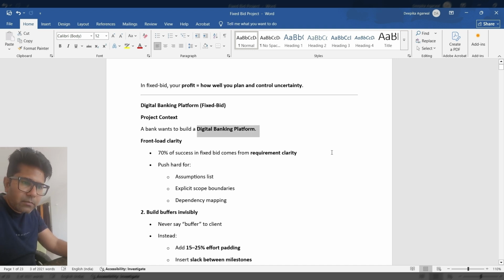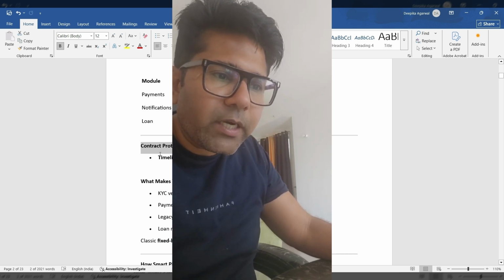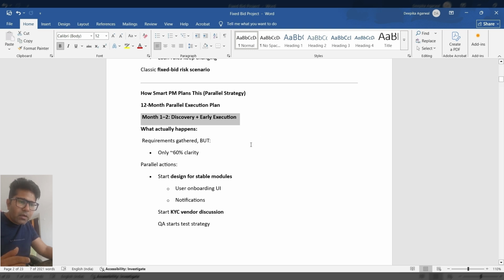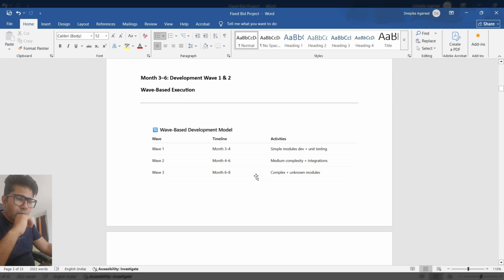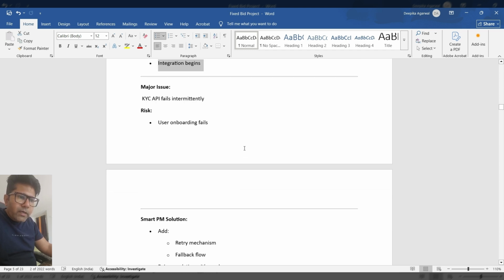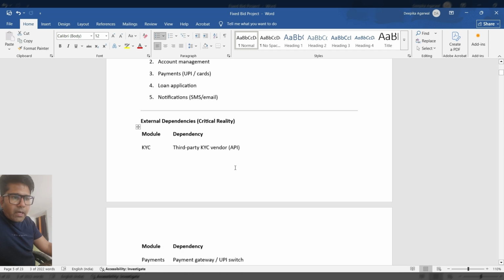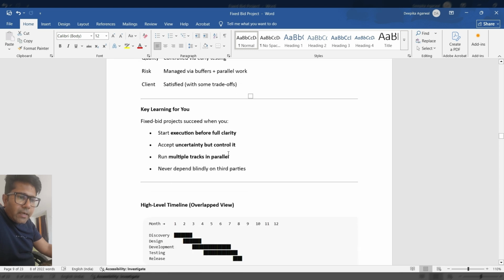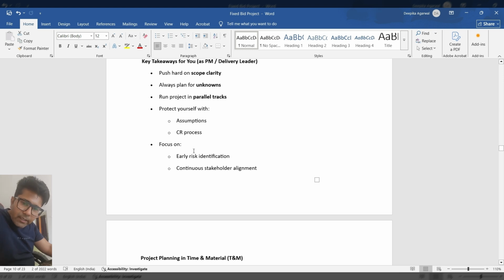Why Fixed Bid Projects Fail — And How to Make Them Work in IT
What is a Fixed Bid Project in IT? | Complete Guide for Clients & Developers
Are you confused about Fixed Bid (Fixed Price) contracts in software development? In this video, we break down everything you need to know — from the basics to real-world challenges and best practices.
📋 What You'll Learn:
✅ How to scope, estimate, and sign a Fixed Bid project correctly
✅ Common mistakes to avoid in Fixed Bid contracts
✅ Tips for successful project delivery under a Fixed Bid model
This video is ideal for:
— IT project managers & delivery managers
— Software development companies & freelancers
— Business owners & startup founders looking to outsource development
— Anyone exploring IT engagement models